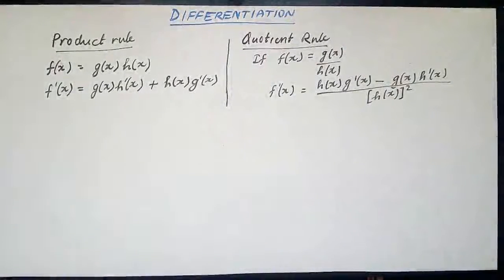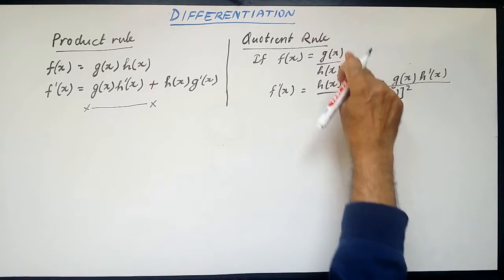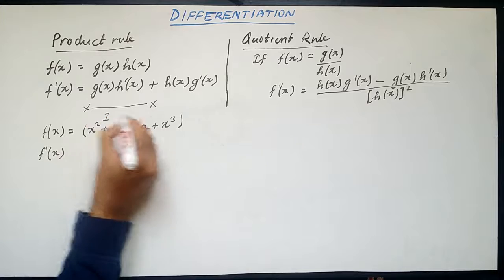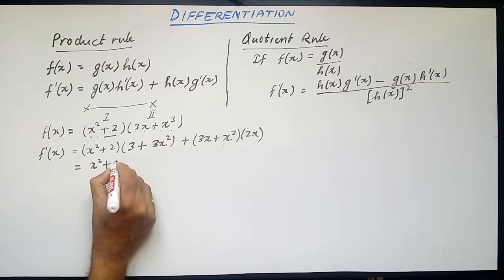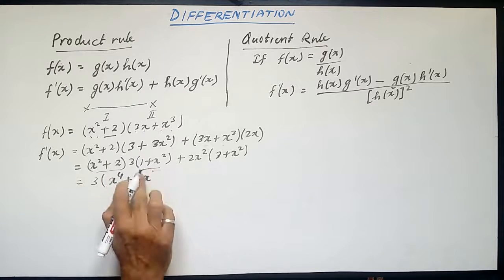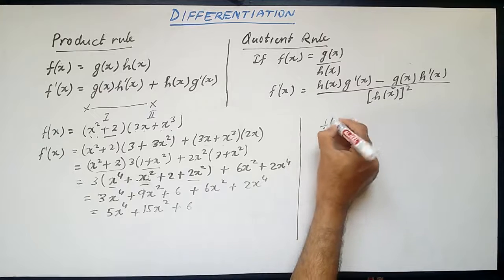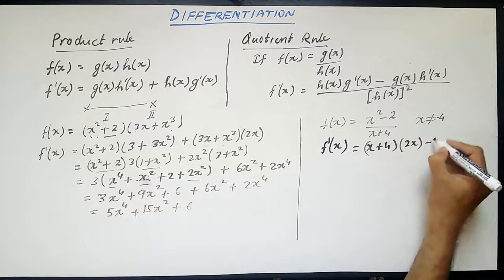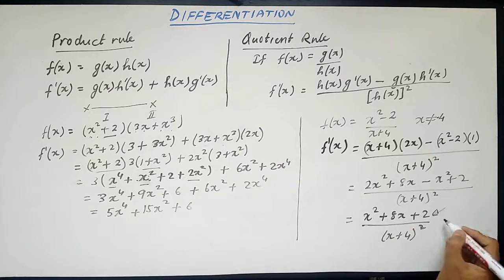Calculus - Differentiation - Lecture 5 - Product and Quotient Of Functions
In this lecture we will see how we can find the derivative involving product and quotient of functions.